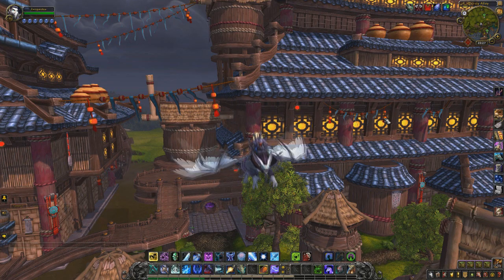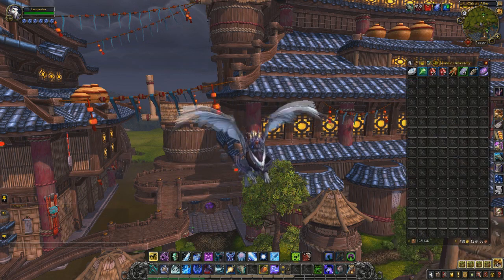Running Every Dungeon in World Of Warcraft For Gold - Heroic Stormstout Brewery! 256G Per Run!!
This time we run another World Of Warcraft Dungeon! How Much Can We Make?? LETS FIND OUT! :D